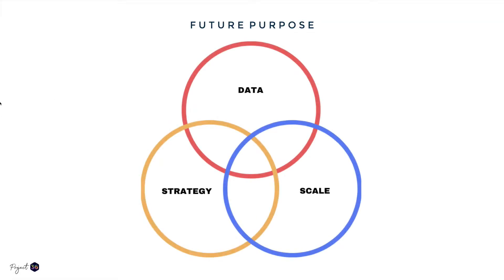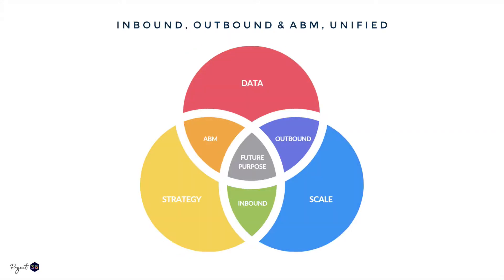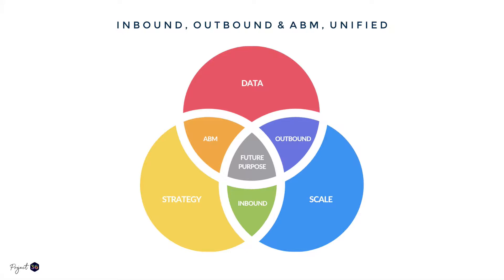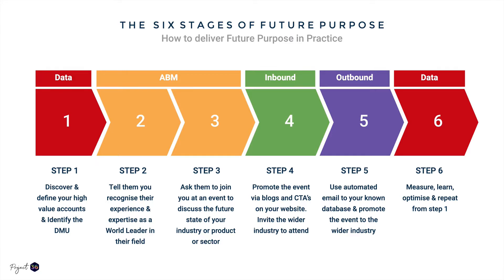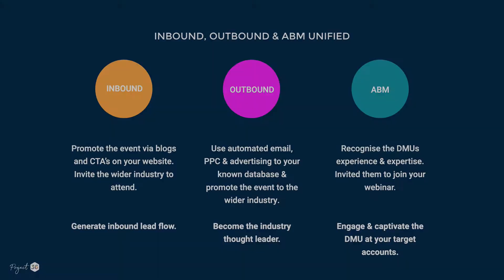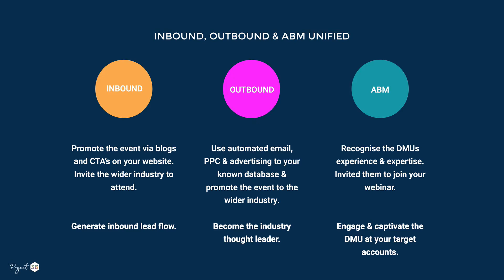Future Purpose Account-Based Marketing (ABM) in 131 Seconds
Discover the basic principles of a Future Purpose ABM campaign strategy, in just over 2 minutes.

* Discover Future Purpose ABM
* Learn how we blend Data, Strategy & Scale
* See how Inbound, Outbound & ABM are unified